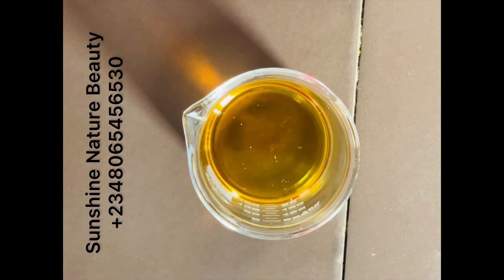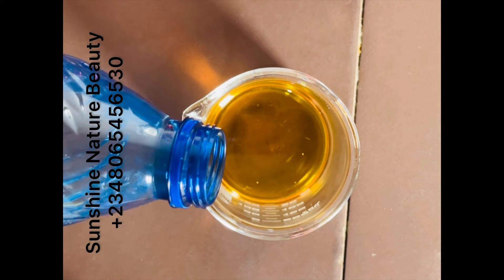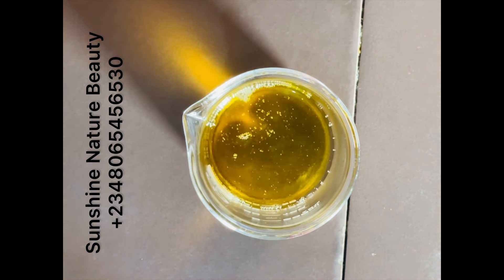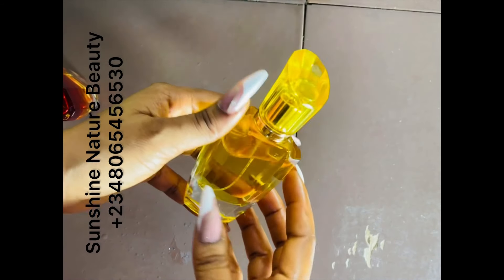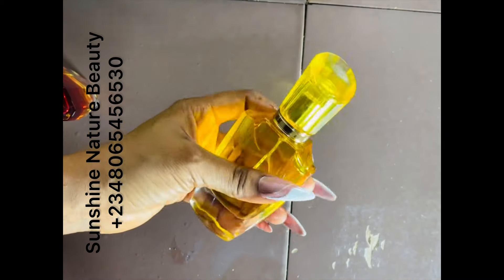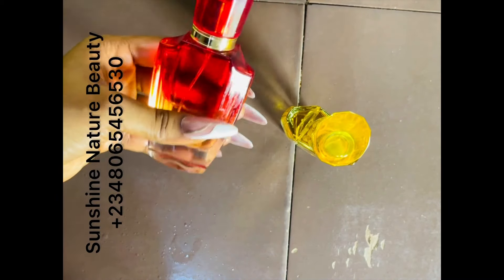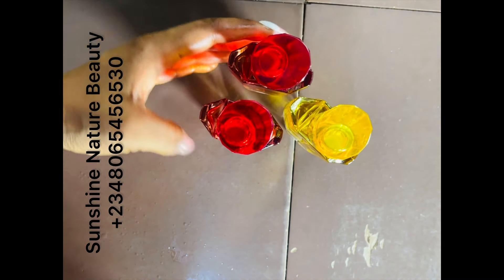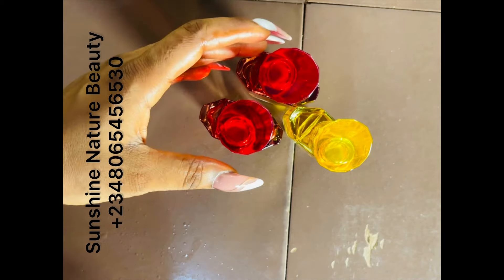How To Make a Long Lasting Perfume Using just 2 ingredients\ Last For more than 48hrs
Learn how to make long lasting perfume using just this 2 ingredients.